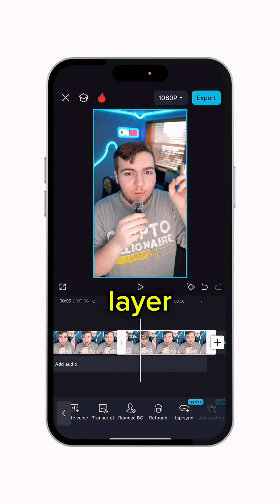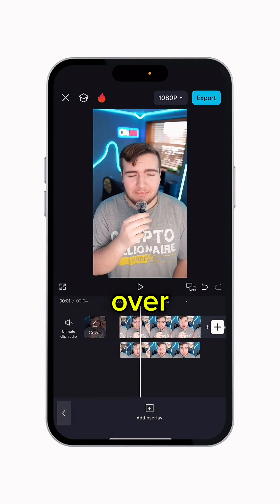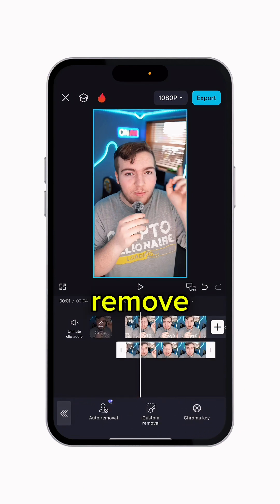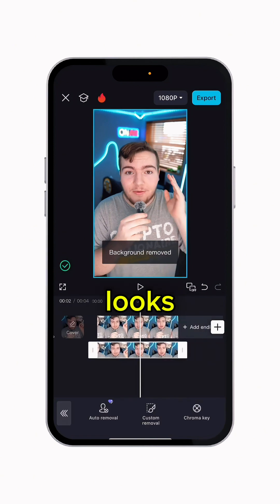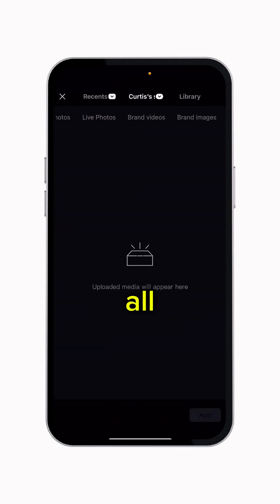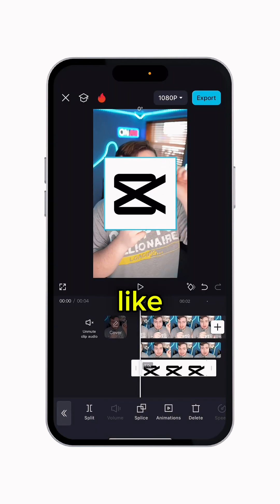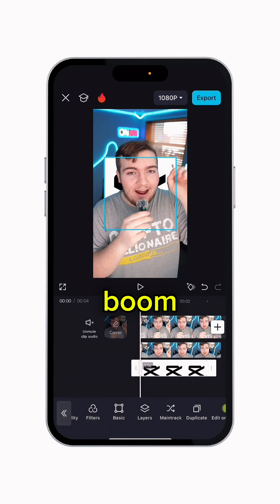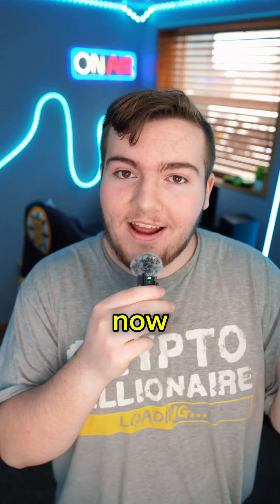How To Make Objects Appear Behind You in CapCut!😯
How to Make objects appear behind you in CapCut 2025! 👌🏻